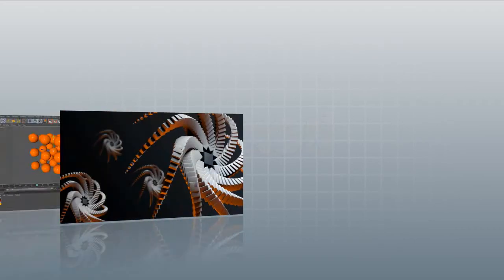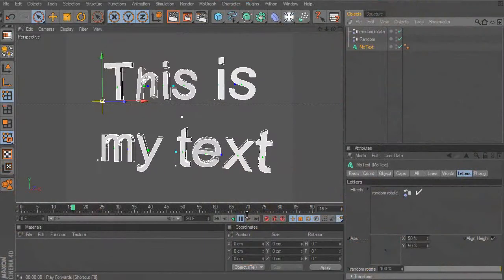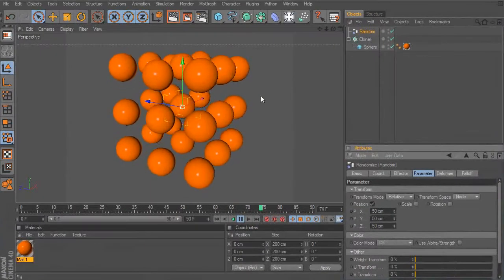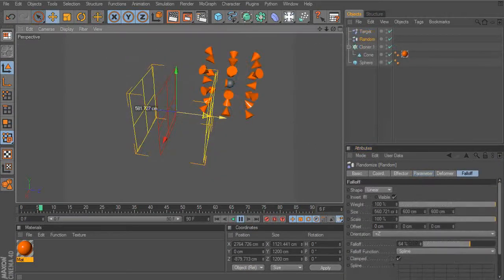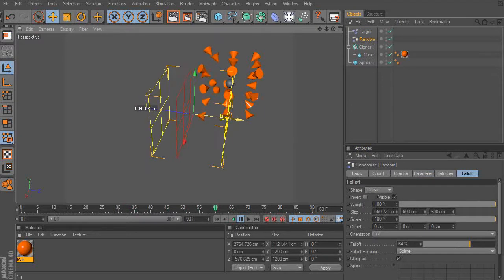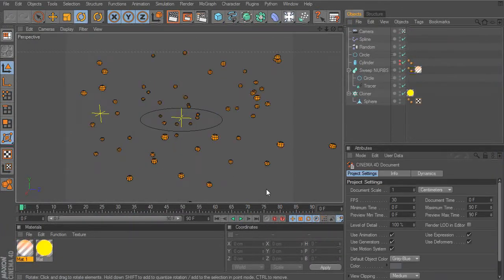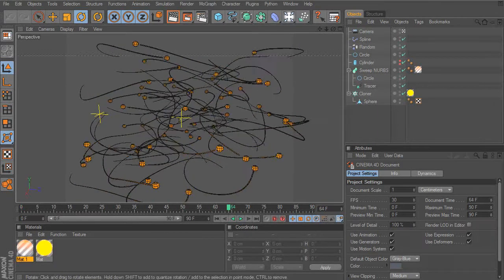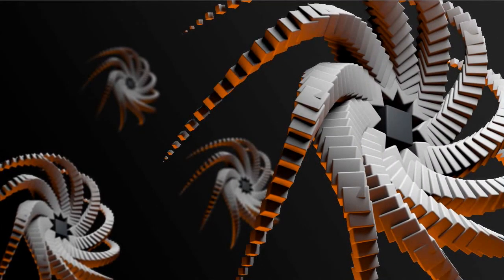[TUTS] Digital-Tutors - Introduction to MoGraph in CINEMA 4D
[TUTS] Digital Tutors - Using MoGraph Effectors to Create a Sports Opener in CINEMA 4D